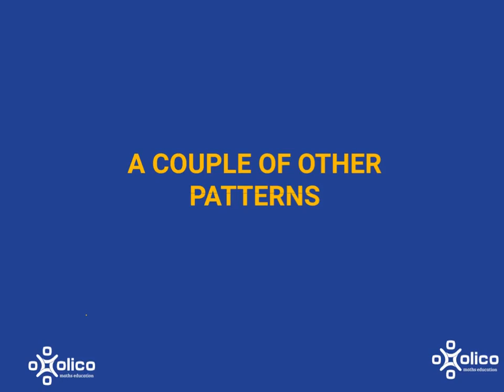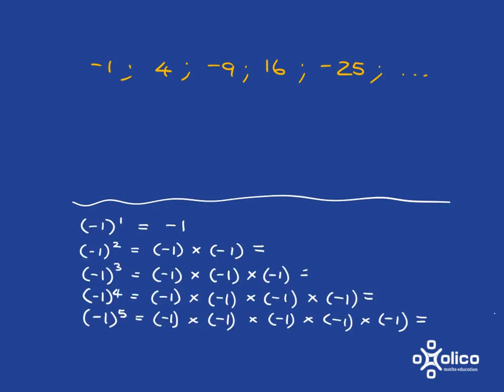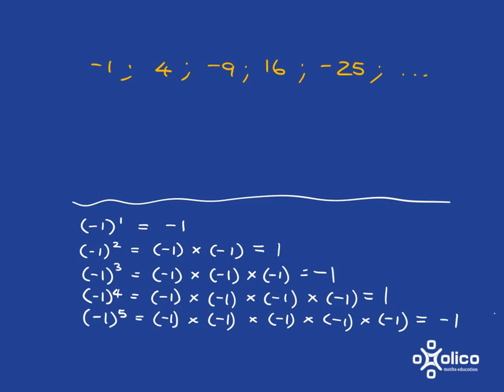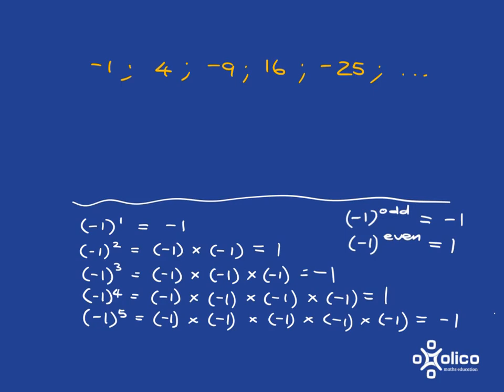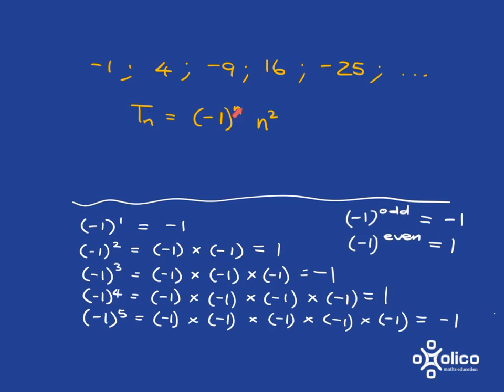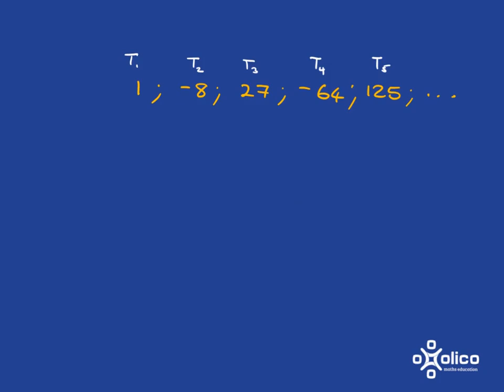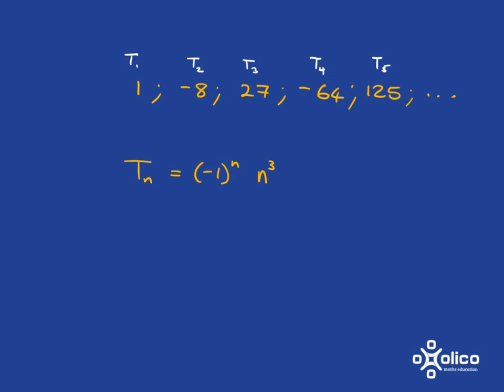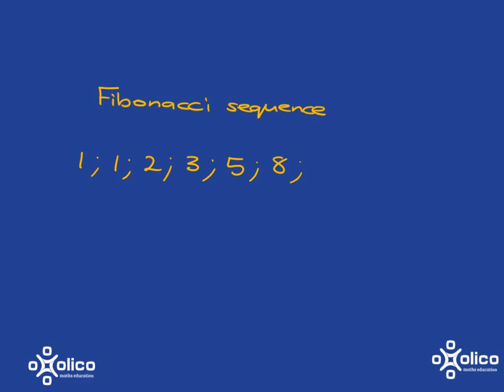Gr 8&9 Patterns 4a: Other Patterns